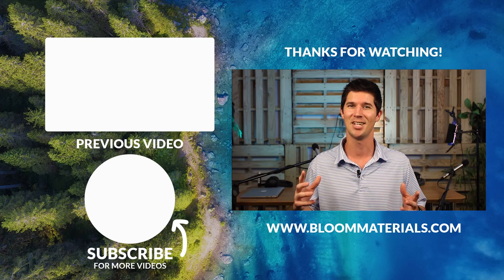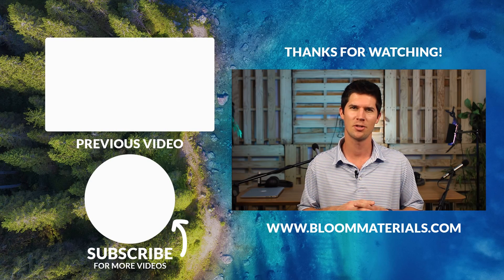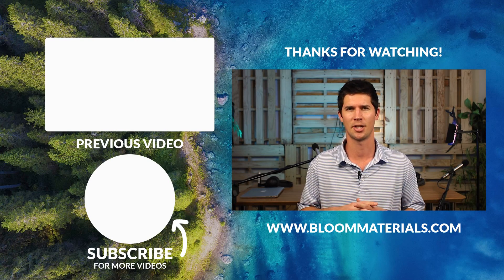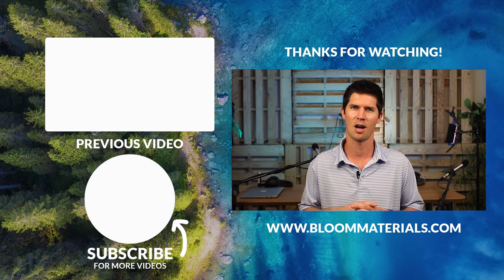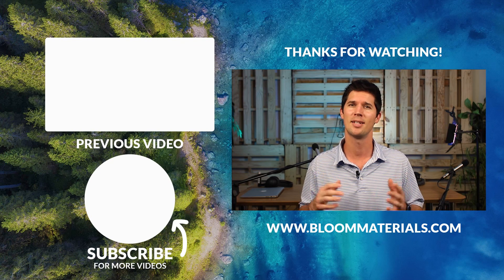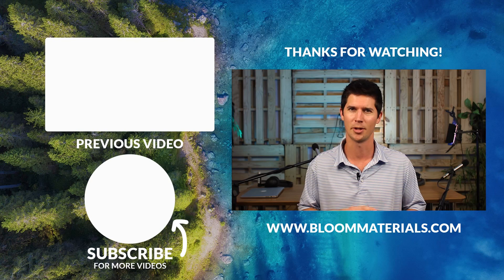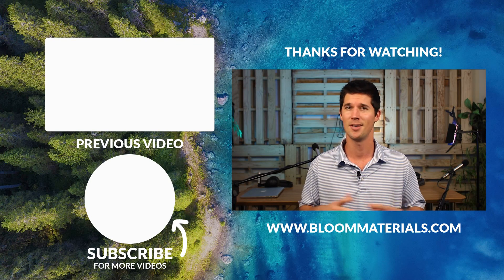A Deep Dive into Sustainable EVA Foam Options - Algae Blended EVA | The BLOOM Room | Episode 4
You may not realize it, but you probably use EVA every day! EVA is EVERYWHERE! EVA is mainly found in shoes and sporting good products. In this episode of The BLOOM Room we do a deeper dive into sustainable alternatives to EVA and talk more about our own BLOOM RISE EVA and the impact it has on the environment.

Let us know what topics in sustainability you want to hear about!